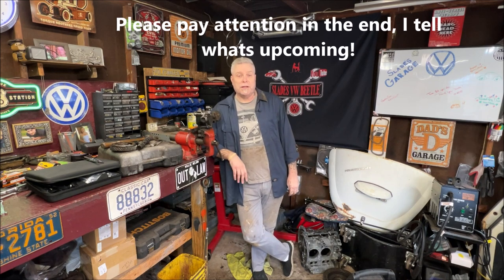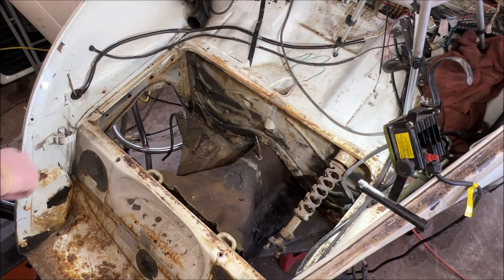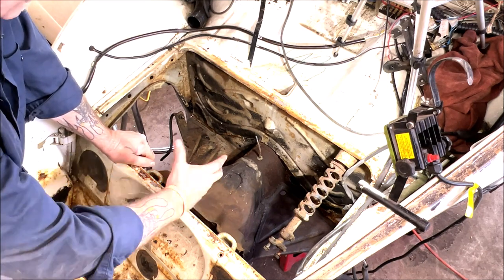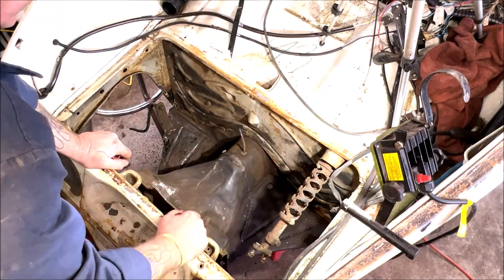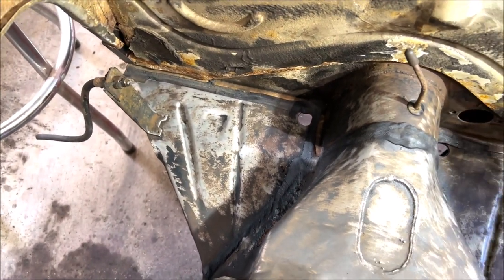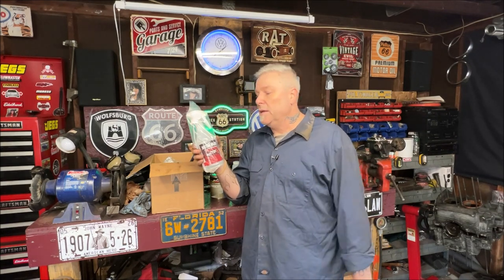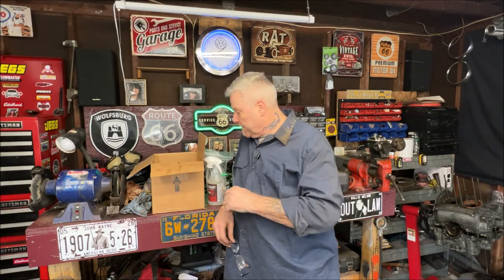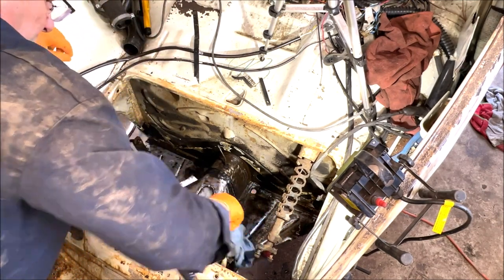VW Beetle Frame Head Restoration - RUST BULLET! Lets Try It Out!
This week we clean the framehead on a VW Beetle and try out Rust Bullet!